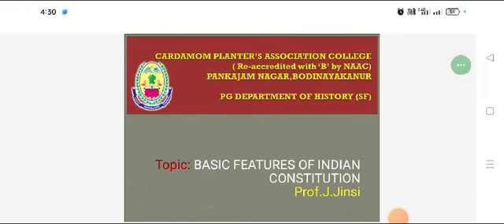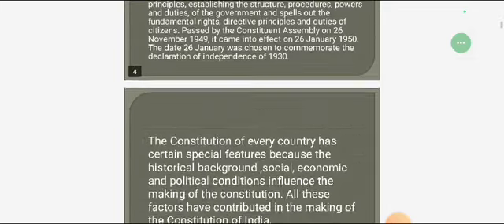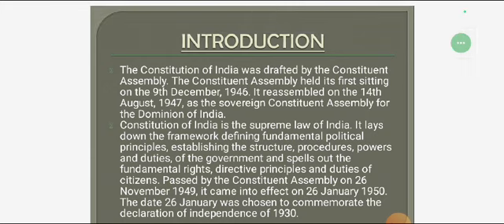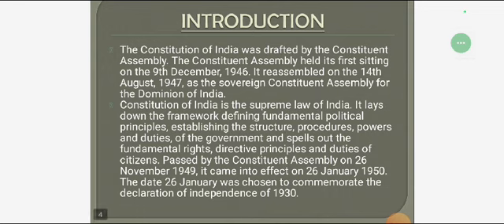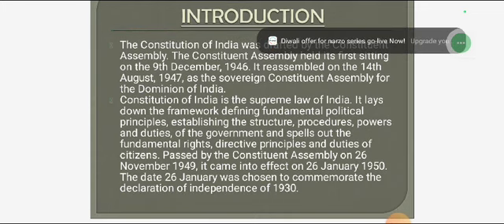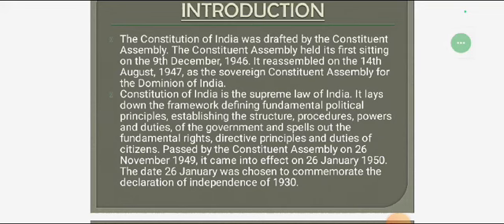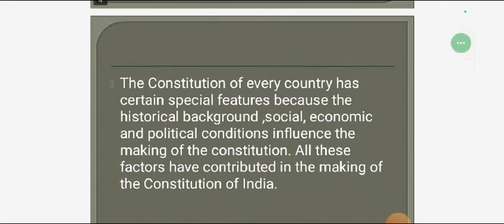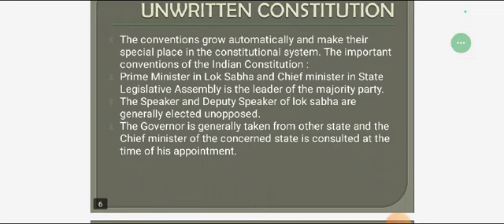Basic features of Indian Constitution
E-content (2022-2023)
Title : Basic features of Indian Constitution
Author: Mrs. J. Jinsi
Department: History (SF)
CPA College,
Pankajam Nagar,
Bodinayakanur.